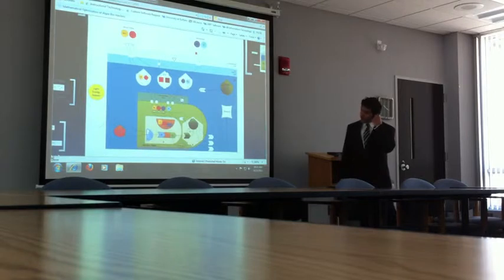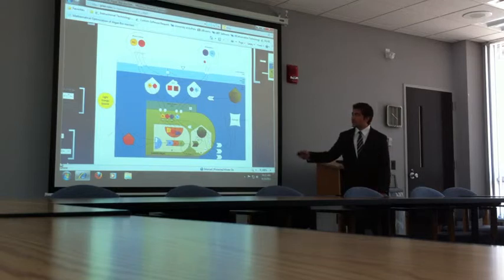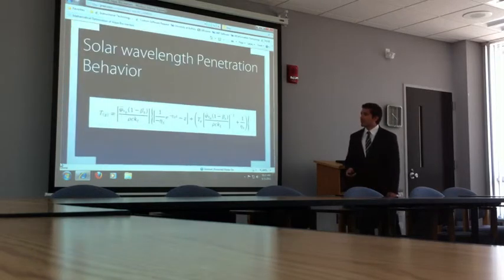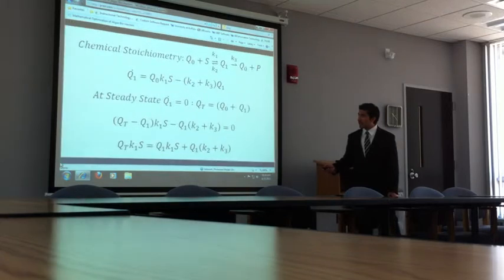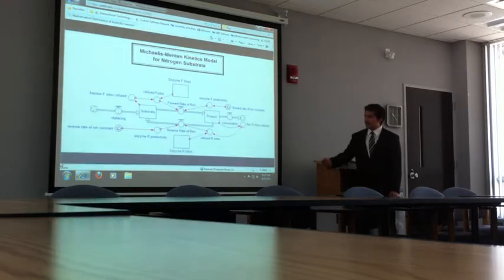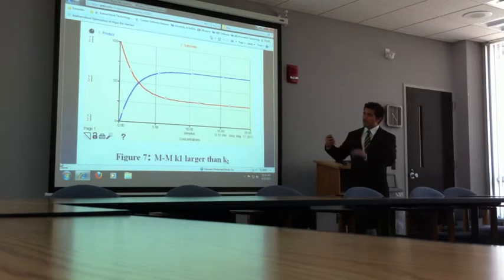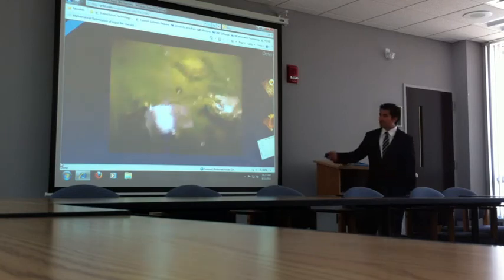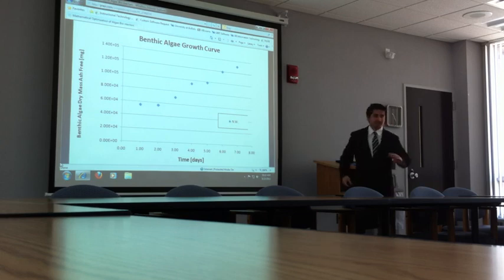Lecture Seminar Summer 2011 (Part 3)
Research Symposium Summer of 2011

Lecture seminar given during a research symposium about the general ideas of sustainable engineering coupled with the ideas of algal bio-diesel production given to a general audience.

Part 1: A proposed view of future sustainable design

Part 2: